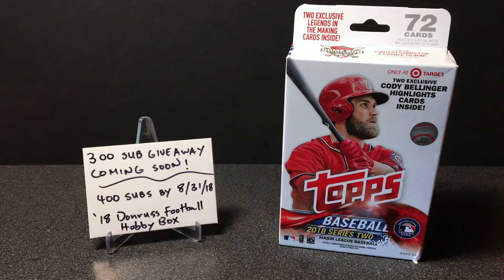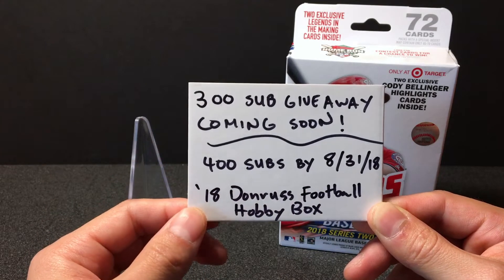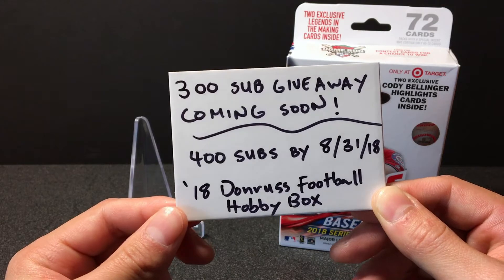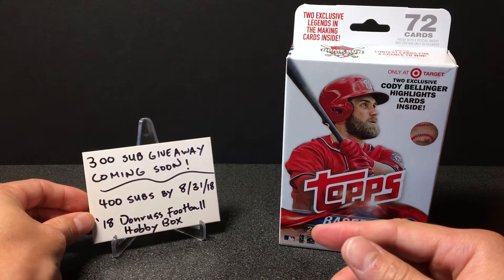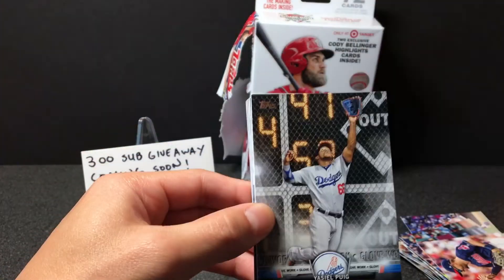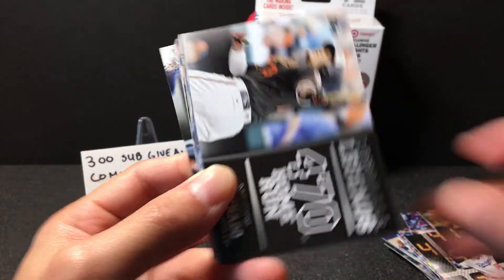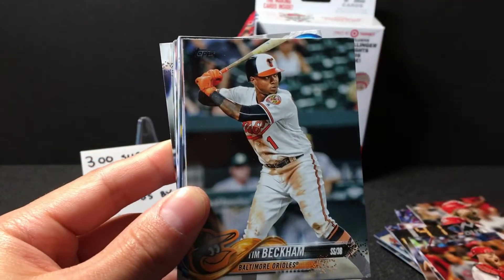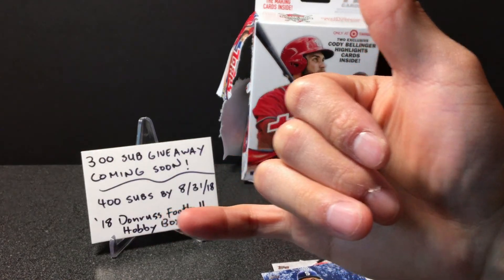GIVEAWAY Information & 2018 Topps Series 2 Hanger Box!!!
Please help me get to my goal by 500 Subscribers by the end of the year! 300 Sub Guveaway will be coming soon & if we can reach 400 by 8/31/18, I will be giving away a full hobby box of the new 2018 Donruss Football set to release on 8/8/18!!! MAHALO CARD FAM!!!